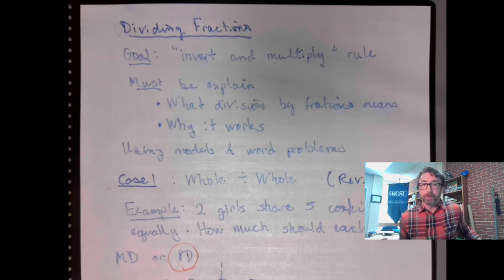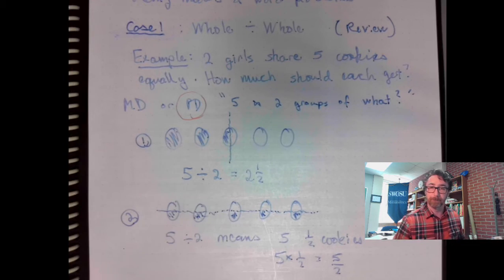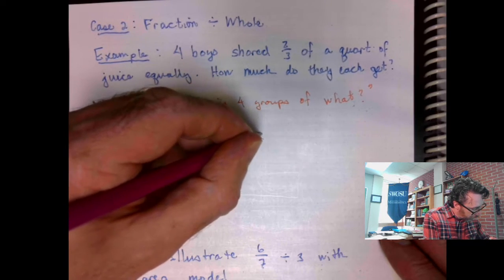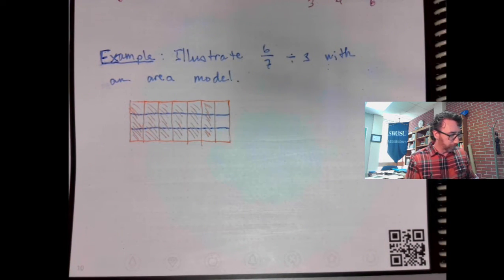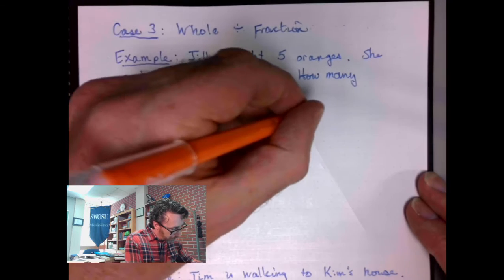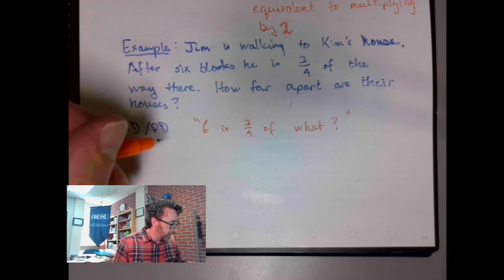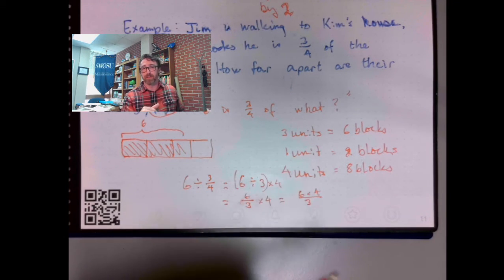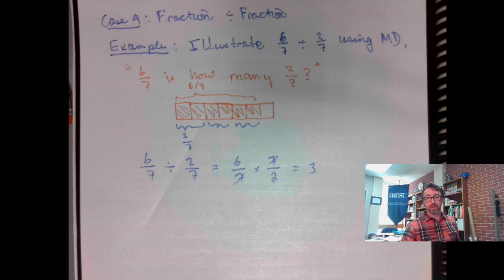Dividing Fractions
We know that dividing by fractions comes down to the "invert and multiply" principle. In this video we show why that principle works through word problems and models.